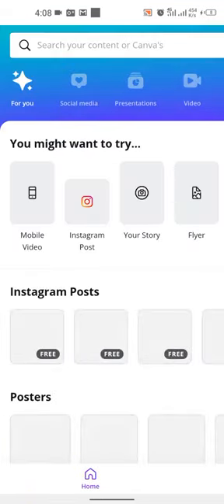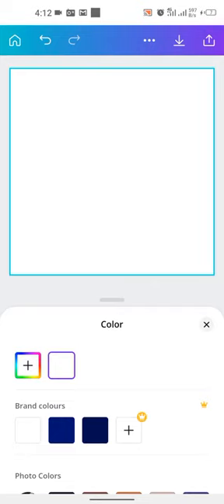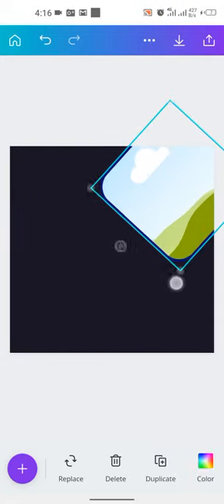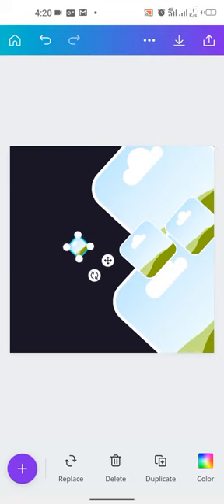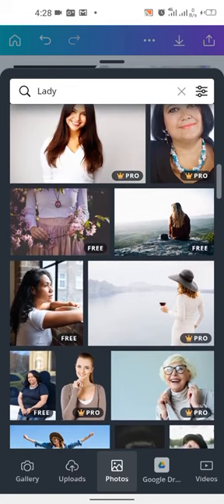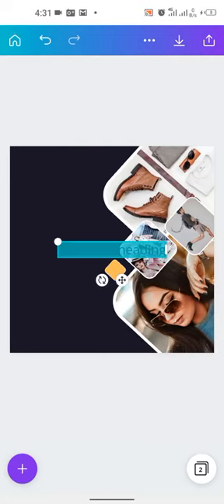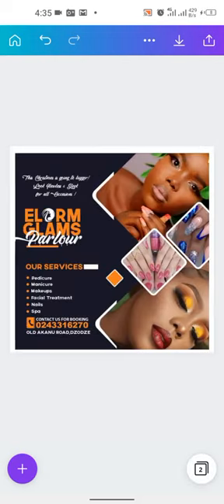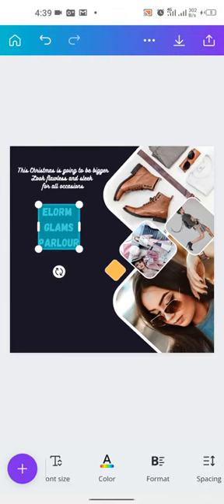How to replicate an old design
Recreate an old design